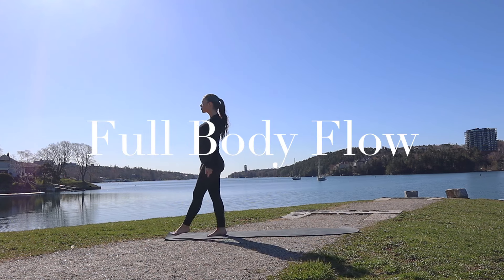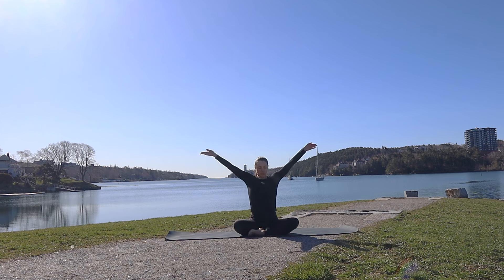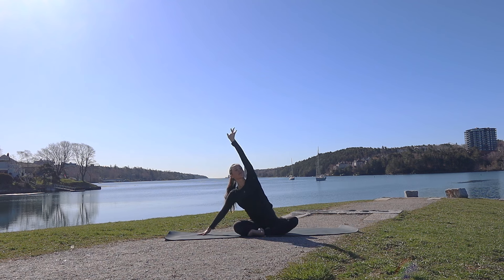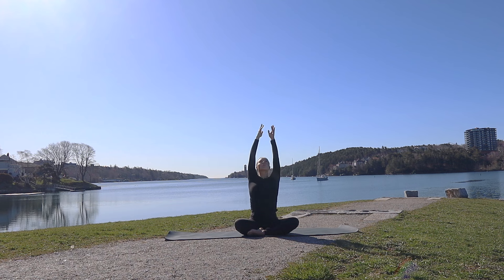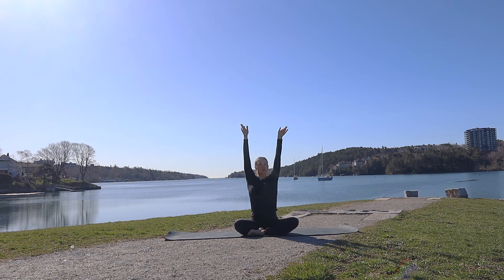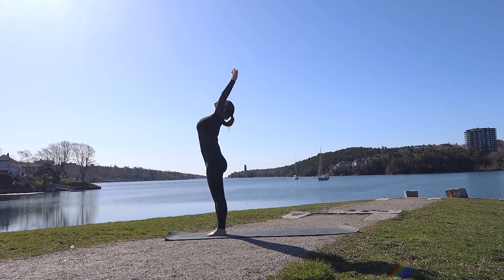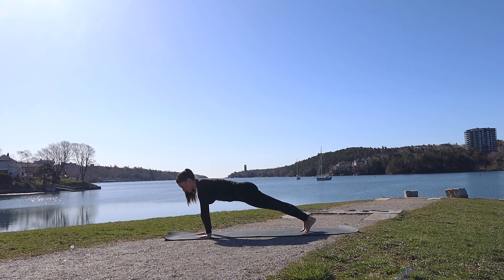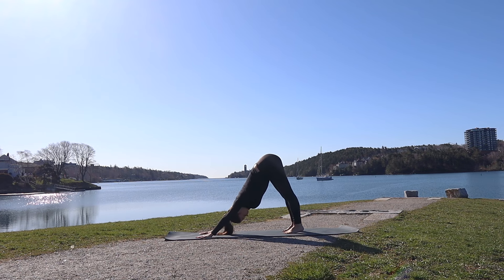20 Min Full Body Yoga Flow | Open your body and feel good!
This gentle hatha sequence for all levels includes a full body stretch to leave you feeling amazing! Perfect to begin your day or even relax after work.